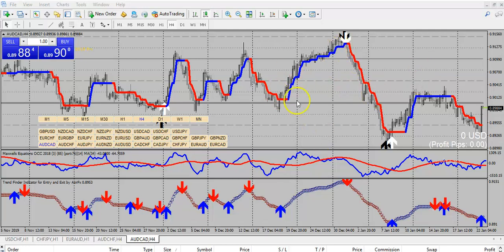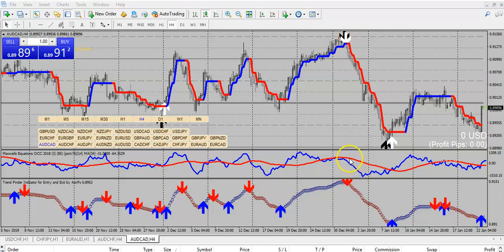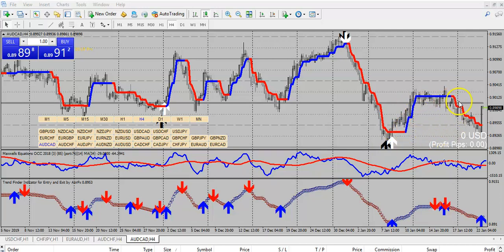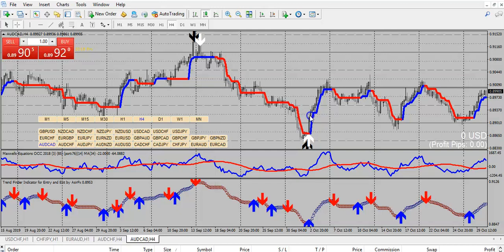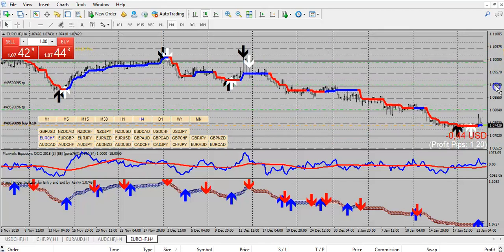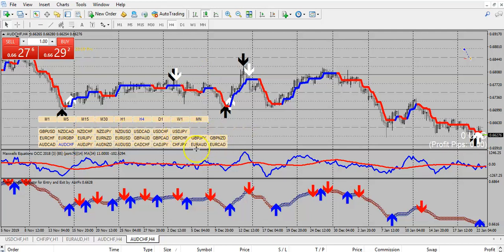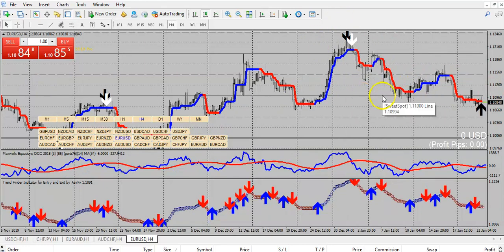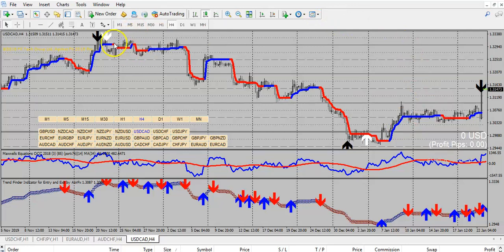5 confirmation forex system high accuracy